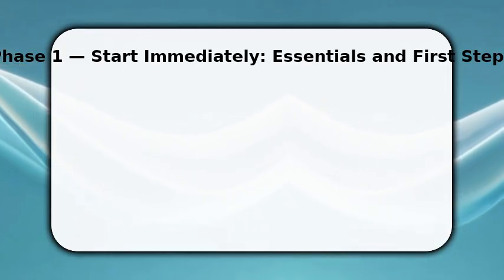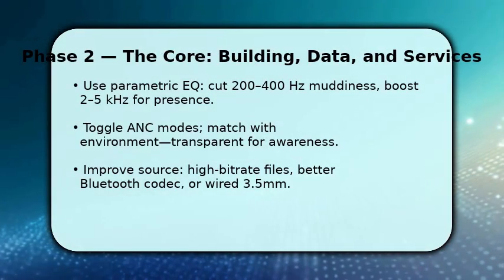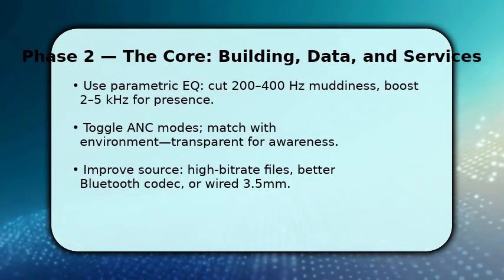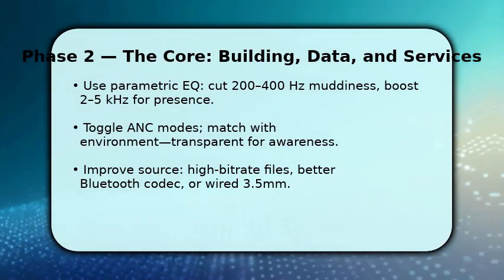How to Make Beats Studio Pro Sound Better (full Guide)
How to Make Beats Studio Pro Sound Better (full Guide) | 🔒 Surfshark VPN Deal — Stay private and secure. $1.99/mo + 3 Months Free ▸

Dive into the world of music production as we unveil a comprehensive guide on enhancing your Beats Studio Pro setup. Discover essential tips and tricks to refine sound quality, optimize workflow efficiency, and elevate your mixing game with professional-grade audio mastery.